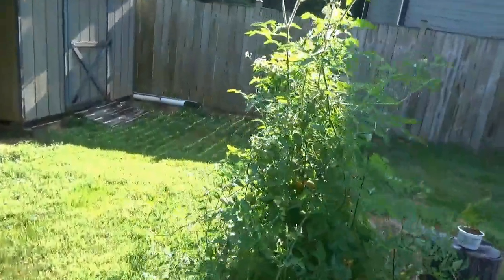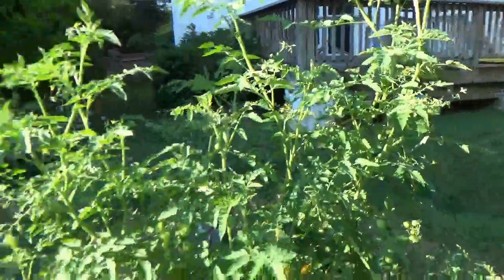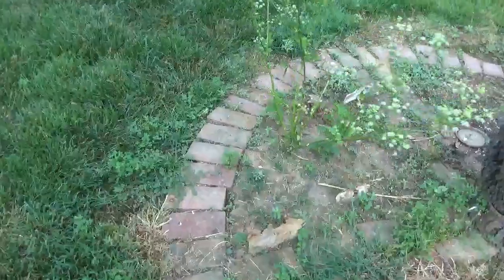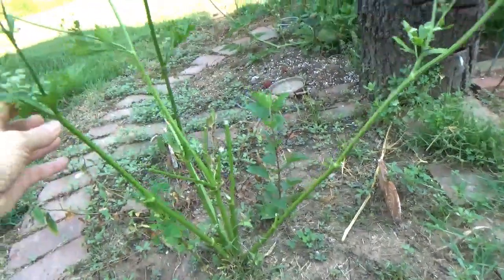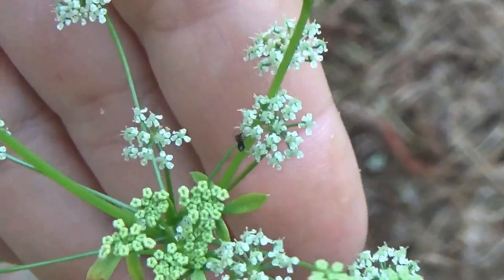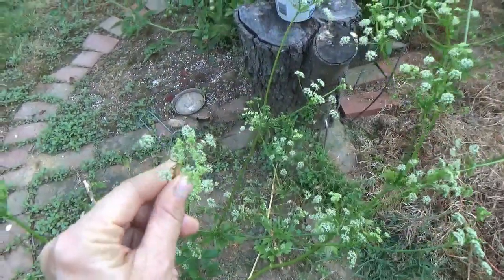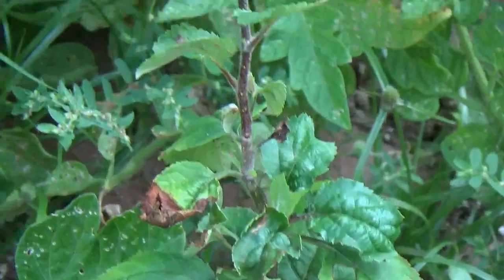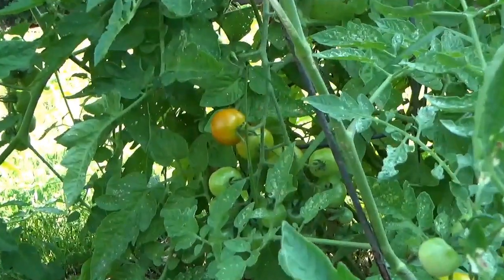Backyard Nature: A Theory - Could Celery be a Natural Pest Control?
I have a theory about celery plants.  We need to prove or disprove it though.  To see the very beginning of my garden visit the earlier video